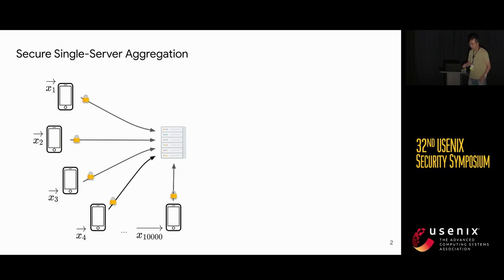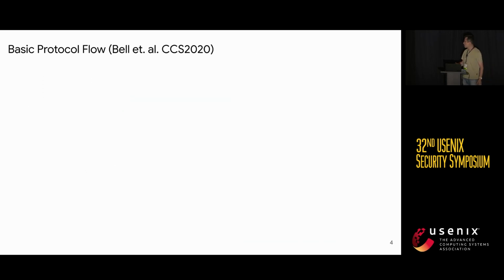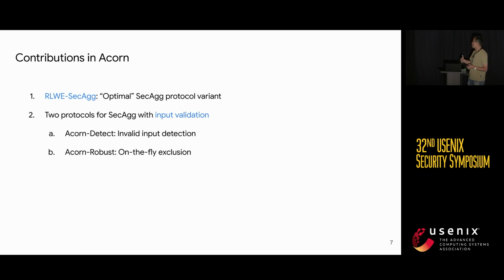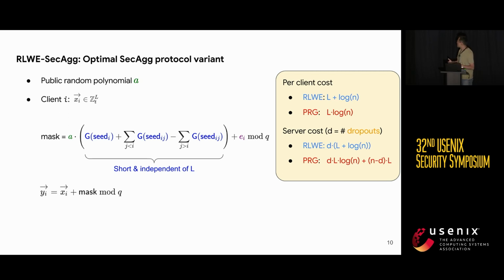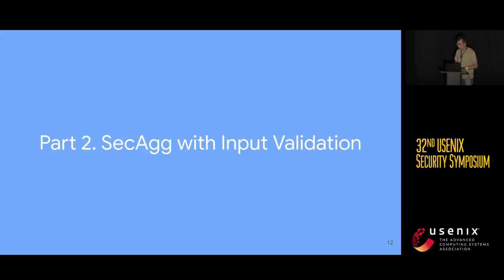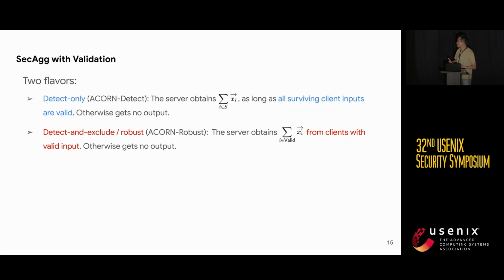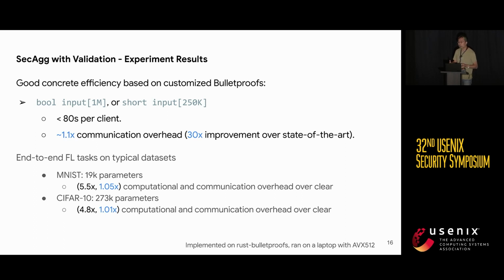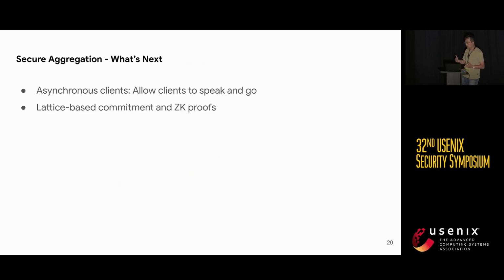USENIX Security '23 - ACORN: Input Validation for Secure Aggregation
James Bell and Adrià Gascón, Google LLC; Tancrède Lepoint, Amazon; Baiyu Li, Sarah Meiklejohn, and Mariana Raykova, Google LLC; Cathie Yun

Secure aggregation enables a server to learn the sum of client-held vectors in a privacy-preserving way, and has been applied to distributed statistical analysis and machine learning. In this paper, we both introduce a more efficient secure aggregation protocol and extend secure aggregation by enabling input validation, in which the server can check that clients' inputs satisfy constraints such as L0, L2, and Linfinity bounds. This prevents malicious clients from gaining disproportionate influence on the aggregate statistics or machine learning model. Our new secure aggregation protocol improves the computational efficiency of the state-of-the-art protocol of Bell et al. (CCS 2020) both asymptotically and concretely: we show via experimental evaluation that it results in 2-8X speedups in client computation in practical scenarios. Likewise, our extended protocol with input validation improves on prior work by more than 30X in terms of client communication (with comparable computation costs). Compared to the base protocols without input validation, the extended protocols incur only 0.1X additional communication, and can process binary indicator vectors of length 1M, or 16-bit dense vectors of length 250K, in under 80s of computation per client.